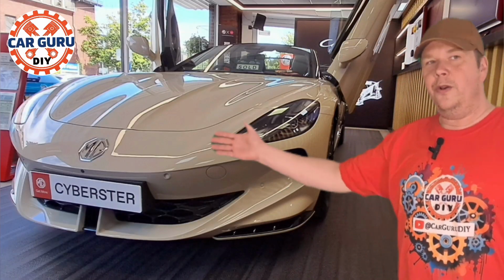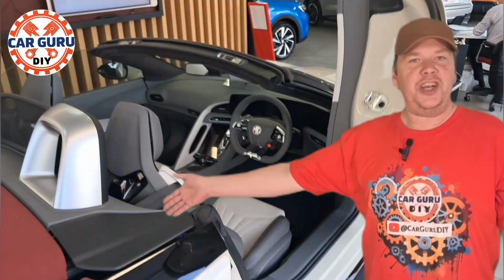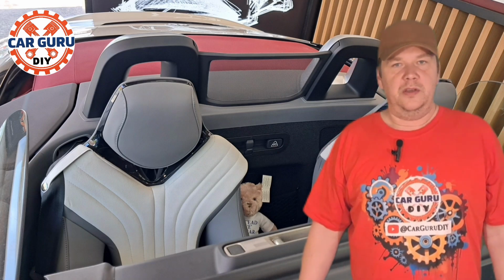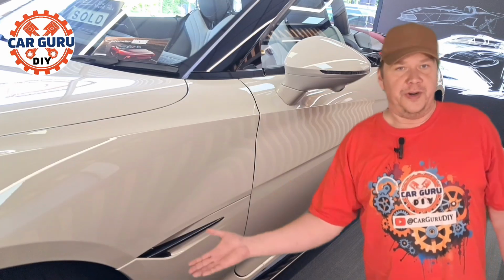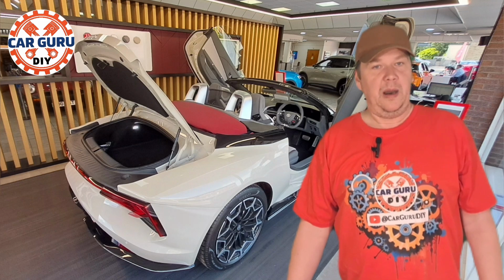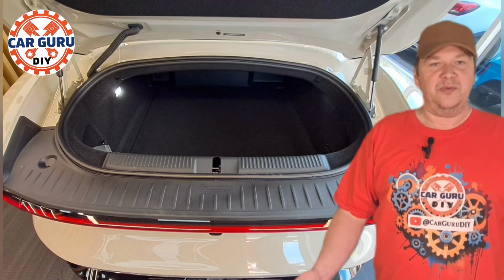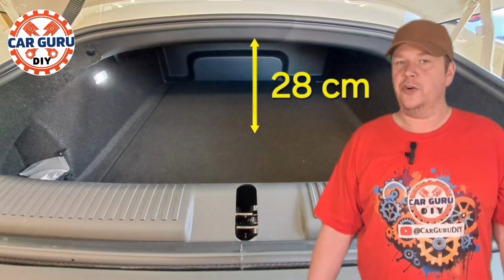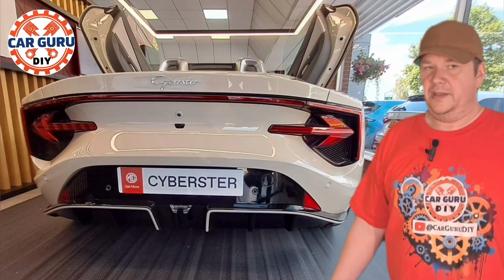MG Cyberster: More than just a surprising boot/trunk size.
Say hello to the MG Cyberster — an all-electric roadster with supercar looks, insane performance, and just enough boot space for your golf bag or picnic dreams.

In this video, I take you on a fun ride through everything that makes the Cyberster so special (and a little outrageous). From those dramatic scissor doors, to the 3.2-second 0-60 sprint, and a wild 536 horsepower, this isn’t your average MG. It’s fast, futuristic, and undeniably bold.

Inside, it’s all high-tech luxury and digital everything — basically a spaceship with seatbelts. And yes, I even measured the boot for you. Spoiler: it’s small, but functional enough for a romantic escape or a solo golf session.

This car isn’t for hauling families — it’s for turning heads.

If you're into electric cars, performance toys, or just want to see what happens when MG decides to go full sci-fi, hit play!